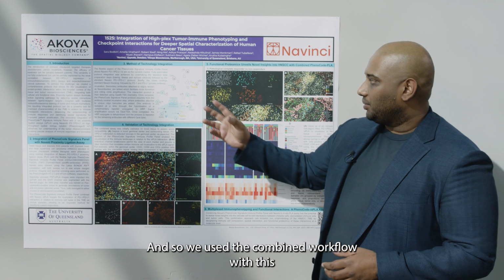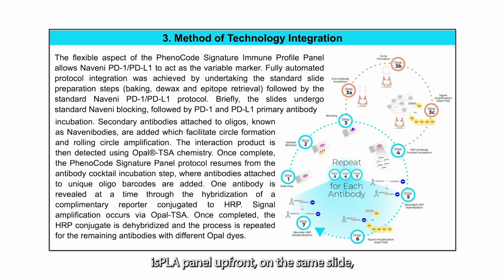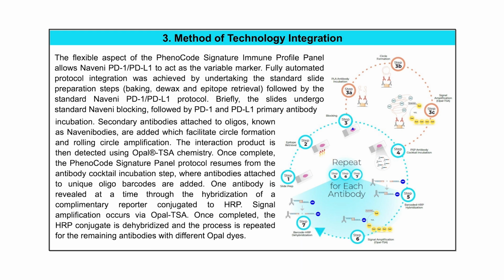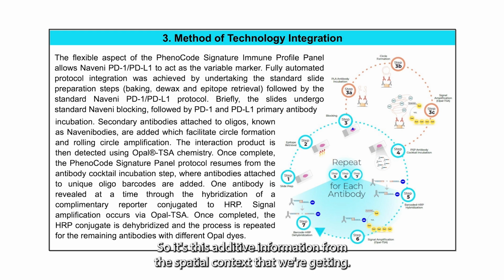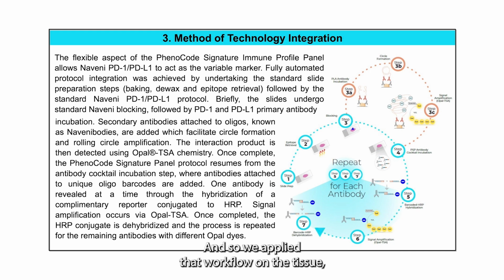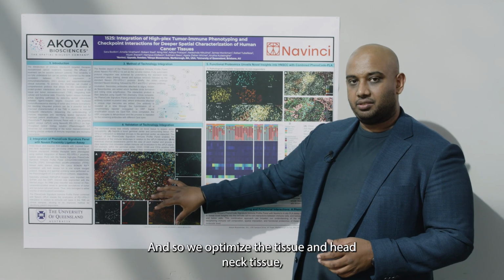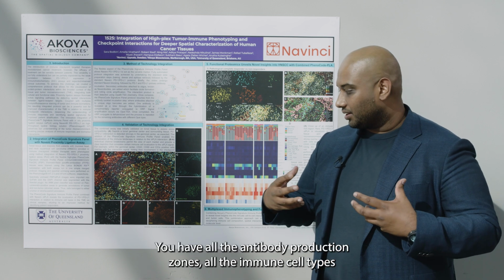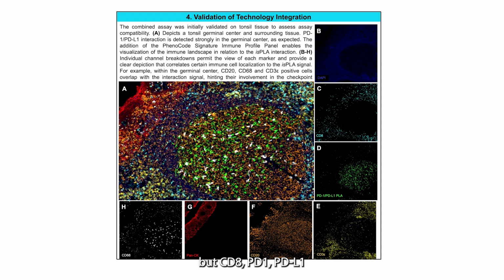High-plex Tumor-immune Phenotyping and Checkpoint Interactions for Deeper Spatial Characterization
Presented at AACR24 by Dr Arutha Kulasinghe, Senior Research Fellow at the Frazer Institute, University of Queensland, is the collaborative poster between Navinci and Akoya Biosciences, titled "Integration of High-plex Tumor-immune Phenotyping and Checkpoint Interactions for Deeper Spatial Characterization of Human Cancer Tissues."